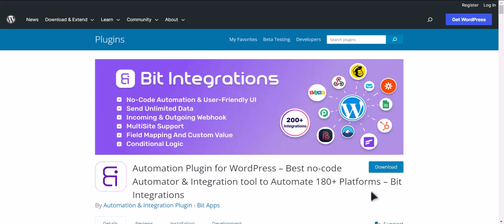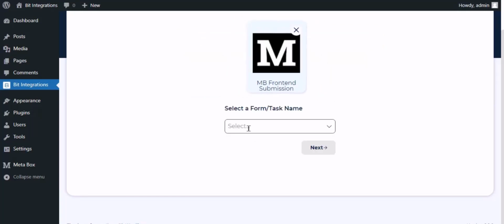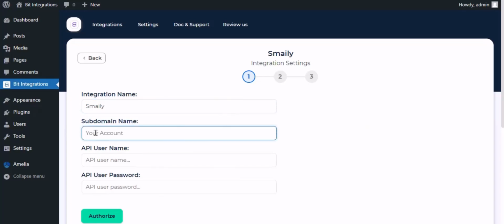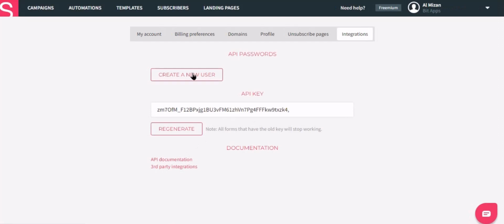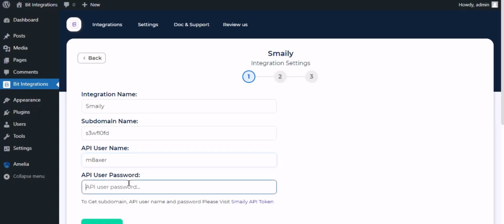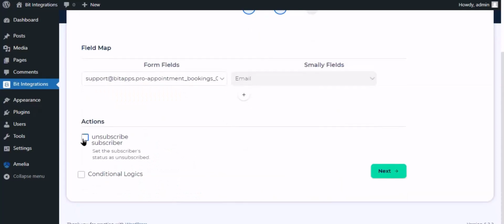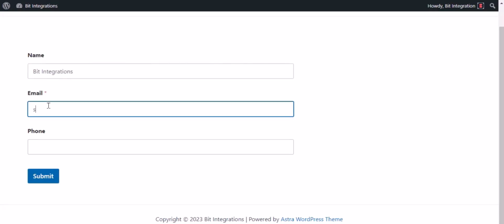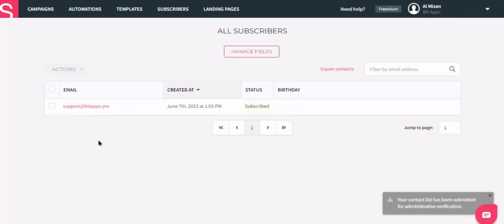Integrating MB Frontend Submission with Smaily | Step-by-Step Tutorial | Bit Integrations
🔗 Ready to supercharge your WordPress email marketing? Dive into our comprehensive tutorial showcasing the seamless integration of MB Frontend Submission with Smaily, an advanced email marketing and automation platform. Discover how to effortlessly connect these tools using the powerful Bit Integrations WordPress plugin.

Join us as we guide you through the process of transforming MB Frontend Submission submissions into effective email marketing campaigns within Smaily. Experience the magic of streamlined automation and data synchronization.

Key Highlights:
✅ Step-by-step walkthrough for integrating MB Frontend Submission with Smaily using Bit Integrations for WordPress.
✅ Unleash the potential of your MB Frontend Submission data to craft captivating email campaigns with Smaily.

🔗 Whether you're a marketer, business owner, or enthusiast, this integration empowers you to seamlessly merge MB Frontend Submission with Smaily. Watch now to revolutionize your email marketing efforts!